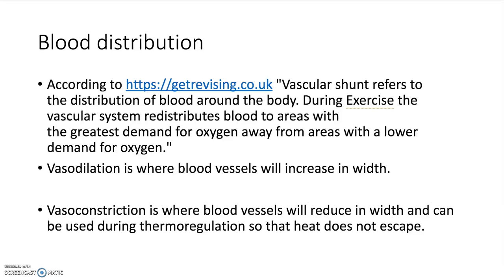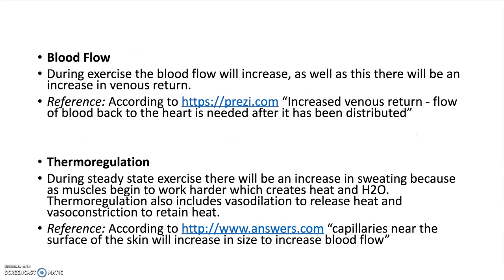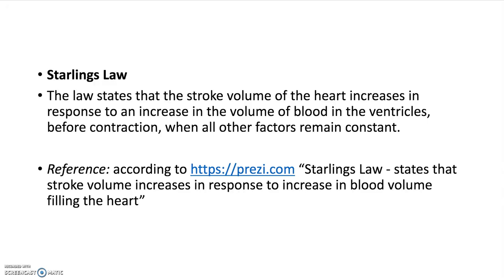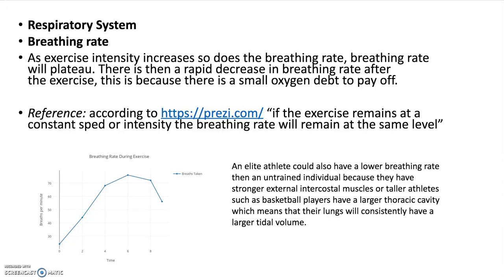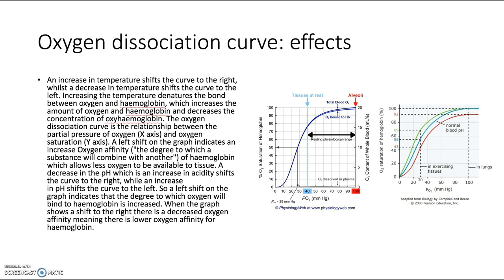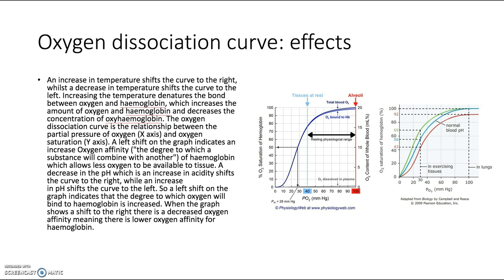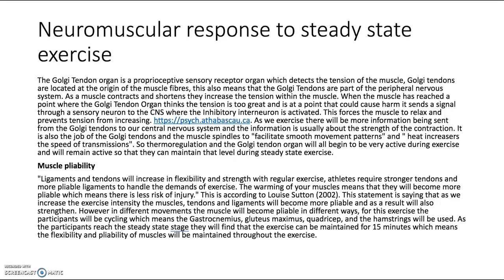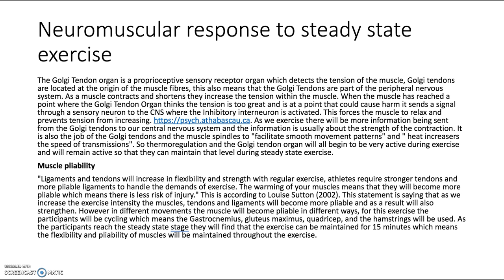steady state 2